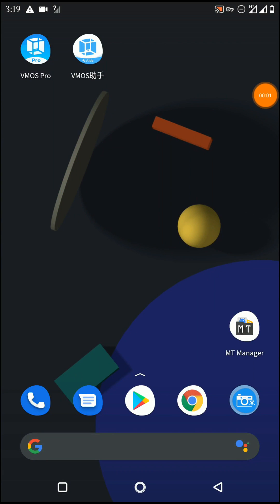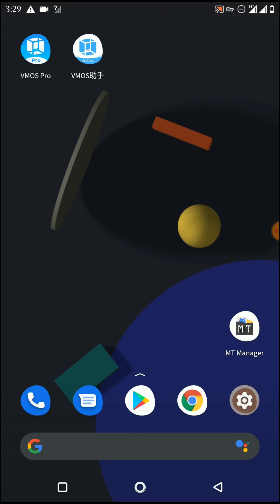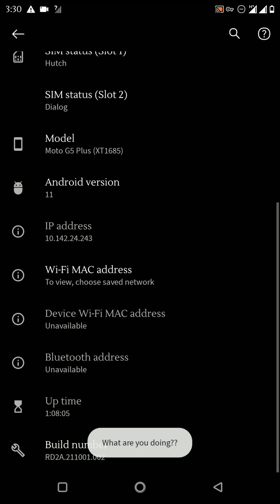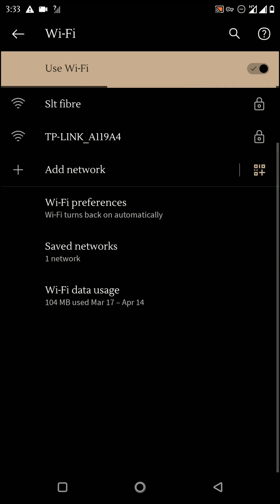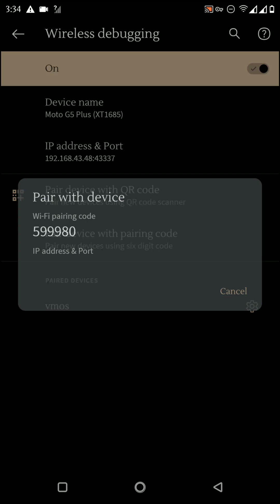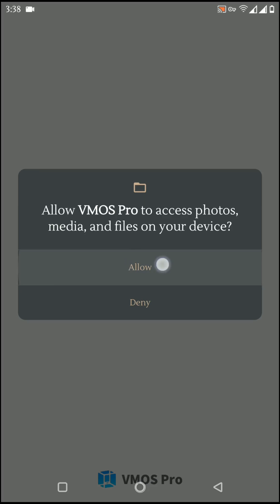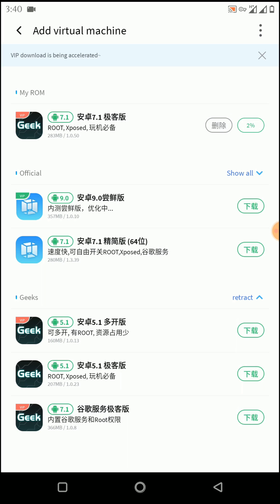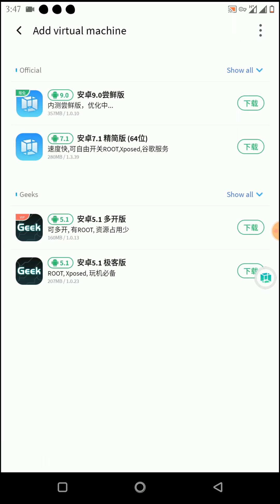Vmos Pro Android 12 Installation guide | Vmos Assistant Installation Tutorial | Vmos Pro Last VIP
All download links for vmos and vmos assistant
Vmos Assistant English Application added :)

Geek or 5.1 roms not yet updated for most of android 12devices.so use 7.1 normal roms